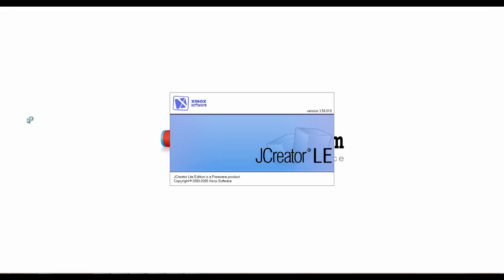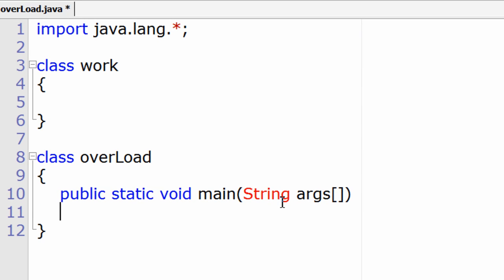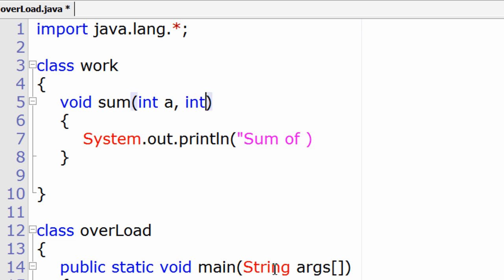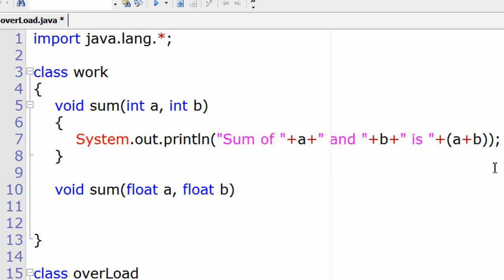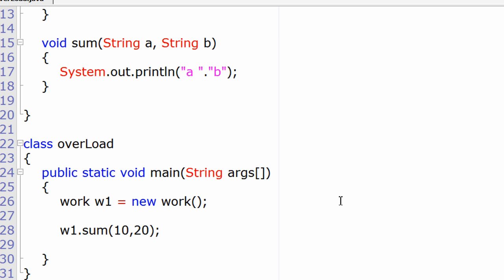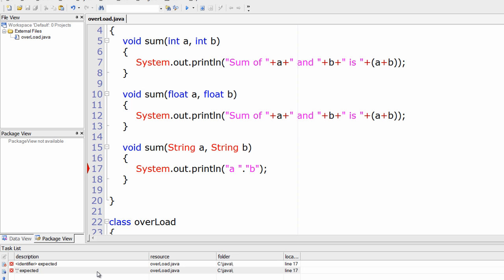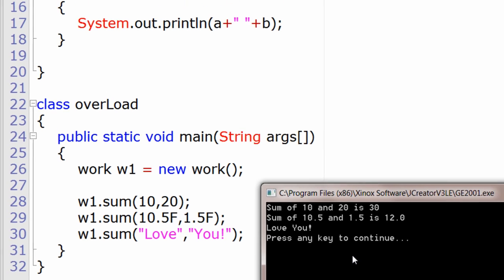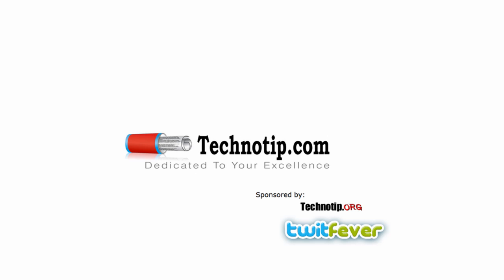Method Overloading(Function Overloading) in Java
Method/Function Overloading definition:

 In java  method overloading means creating more than one method with same name with different signatures.

i.e., If name of the method remains common but the number and type of parameters are different, then it is called method overloading in Java